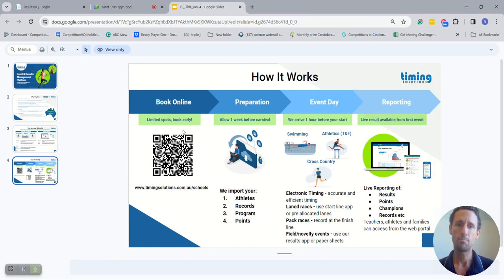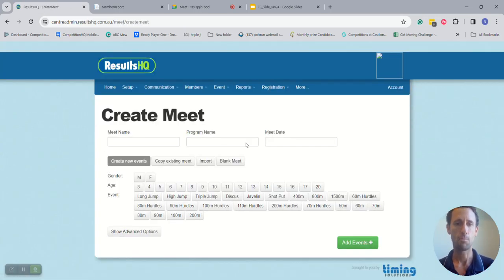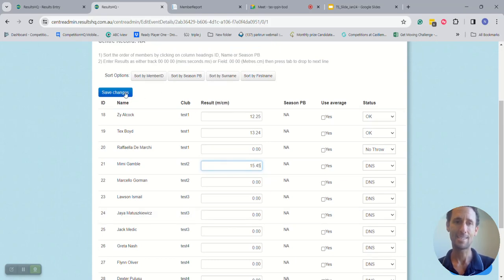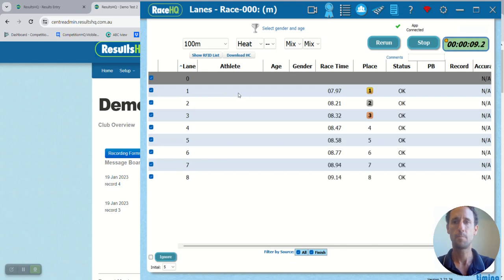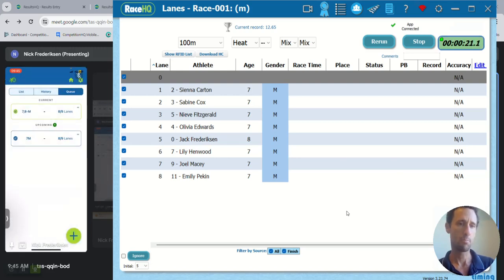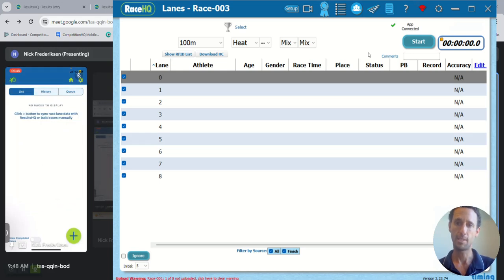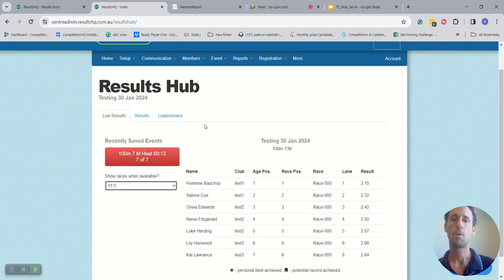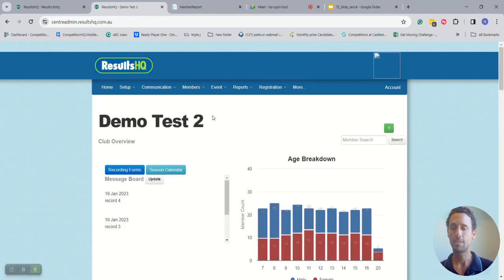ResultsHQ End to end walk through